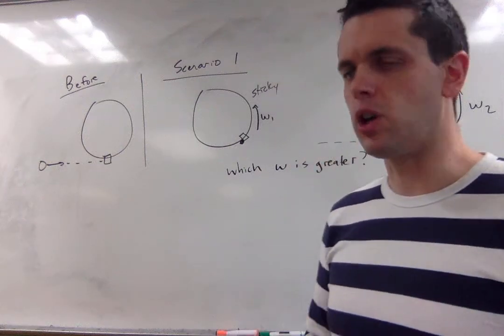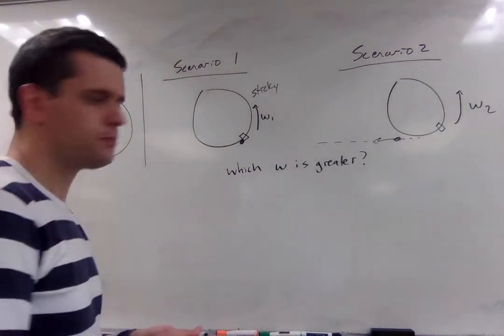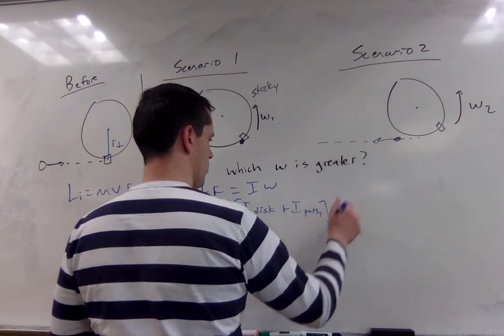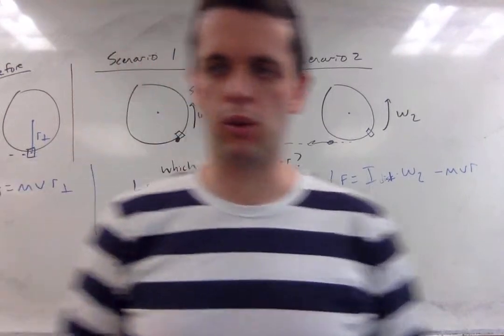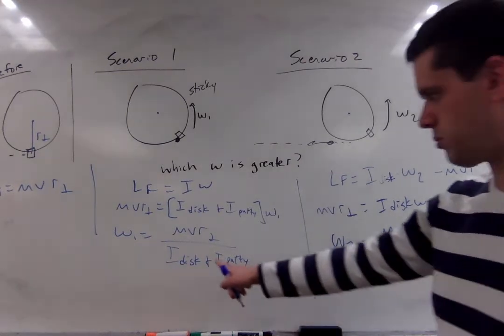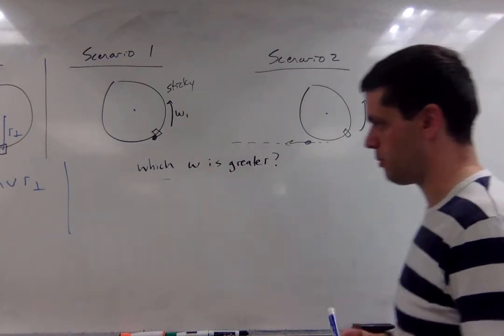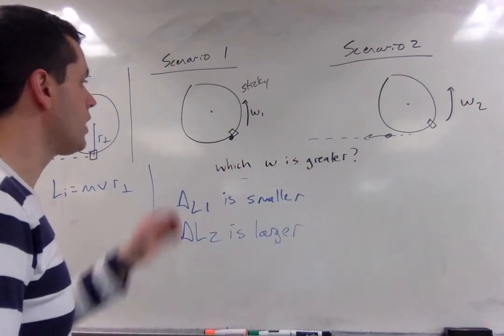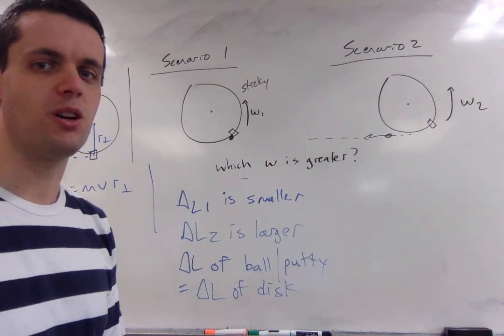Angular Momentun Paragraph Response Problem